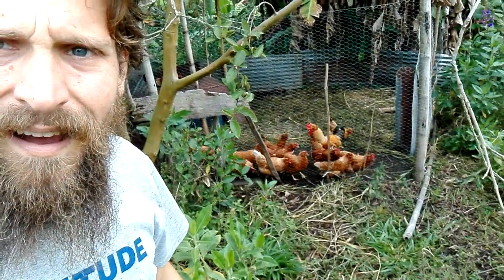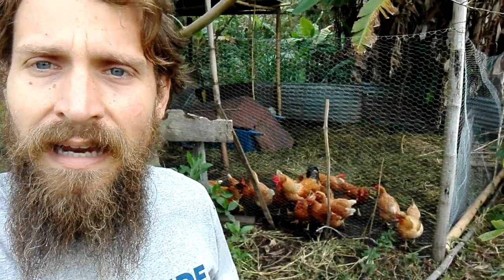Battling Bracharia Grass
As we continue documenting our Permaculture Journey, I compare native pasture polyculture to invasive bracharia pasture, and show the current strategy I am using to transform this low quality ecosystem back into a biodiverse productive forest.